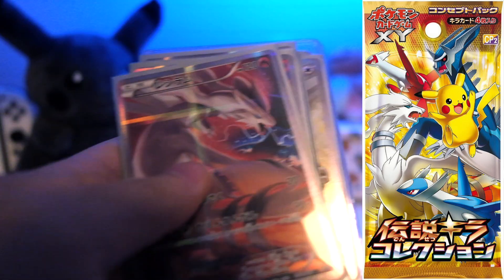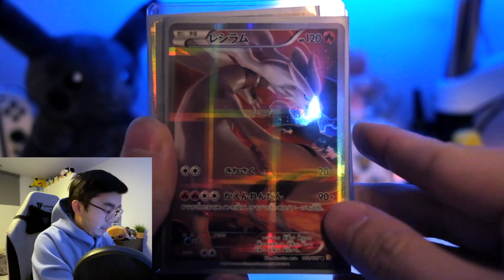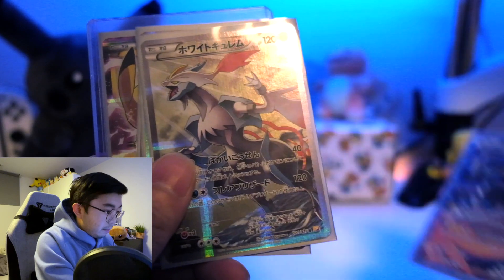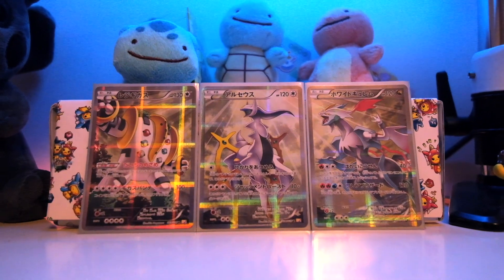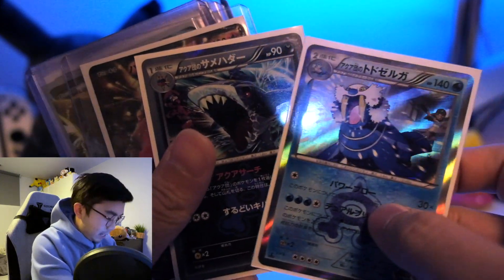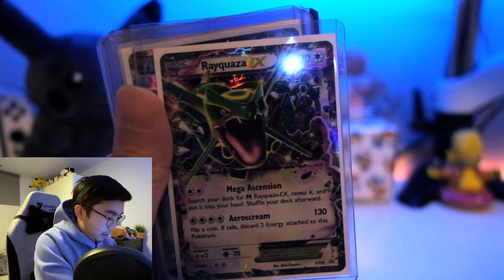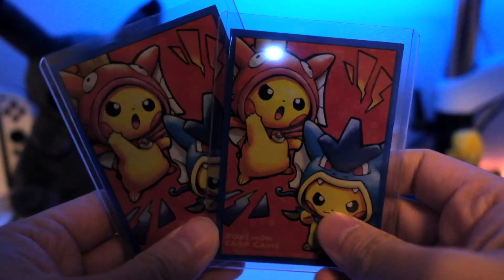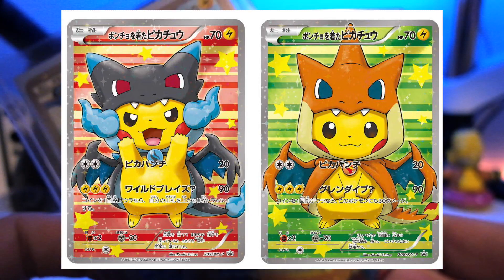My Most Rarest Japanese Pokemon Cards!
Let me know which cards you think is the rarest in my collection and if I should get them PSA graded!
Also let me know which set you would like to see me open in the next video.

0:00 - Intro
1:00 - Awakening of Psychic Kings
2:18 - PokeKyun Collection
3:40 - Legendary Shine Collection
5:30 - Bandit Ring
7:27 - Miscellaneous